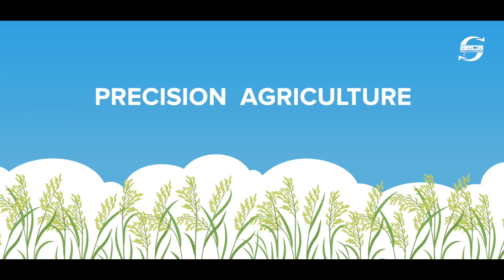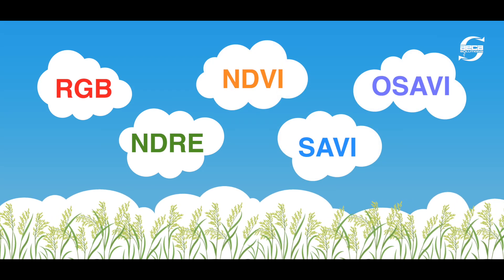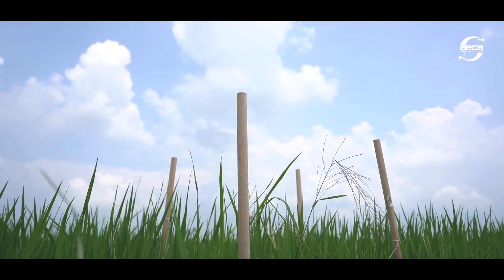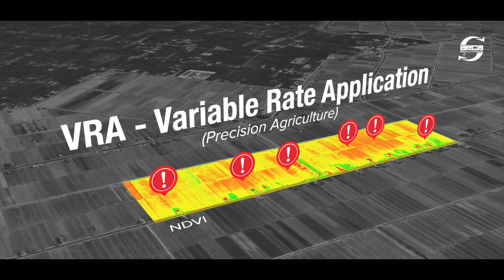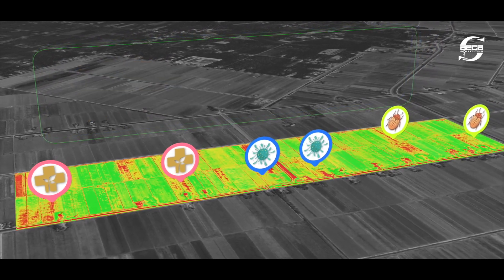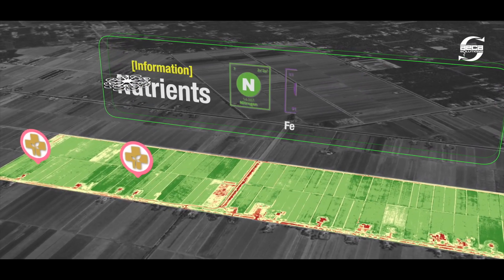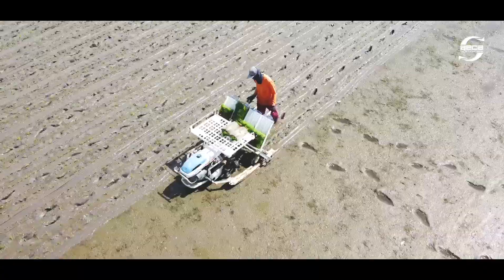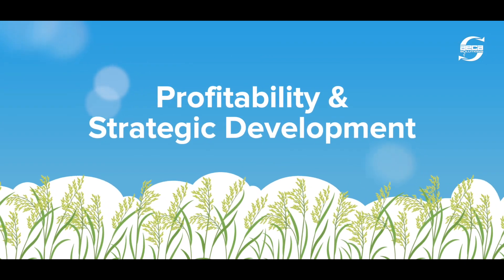AECA's Precision Agriculture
Plantation owners and operators often find themselves unsure where to begin when trying to improve yields and productivity.

If you are one of them, AECA can help you identify what needs to be monitored and therefore what you need to consistently measure.

Consult us to know what’s best for your business and land.

UAV featured in the video:
Quantum-Systems Trinity F90+
Payload:
Sony Electronics Sony UMC & MicaSense Rededge-MX